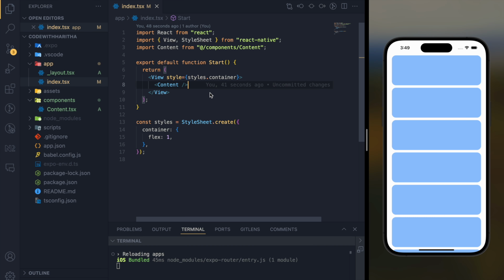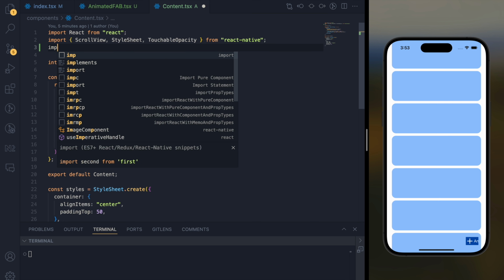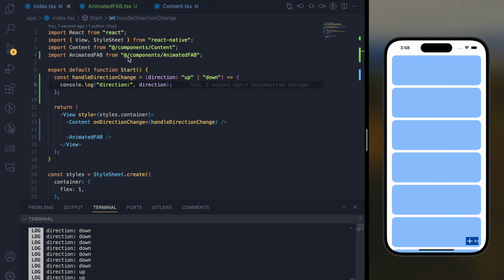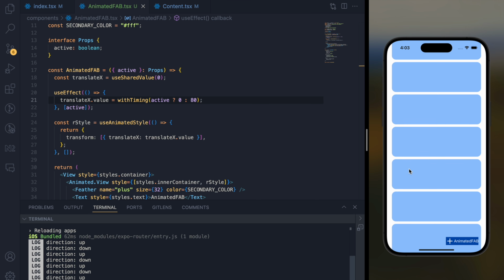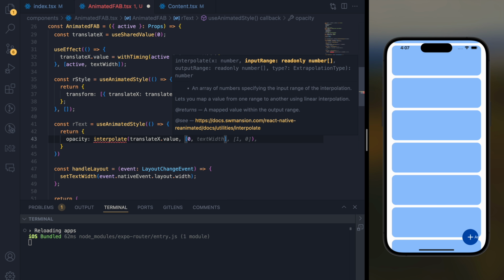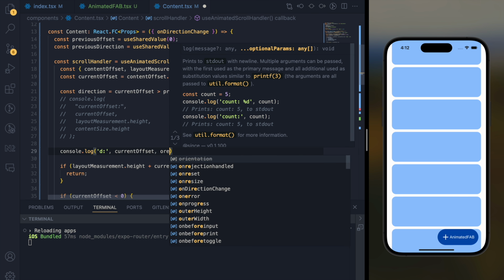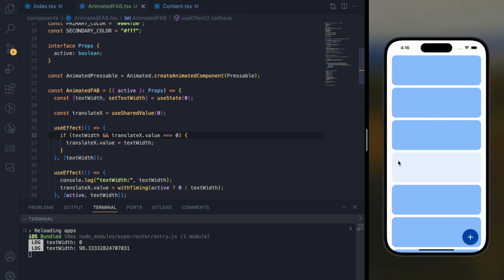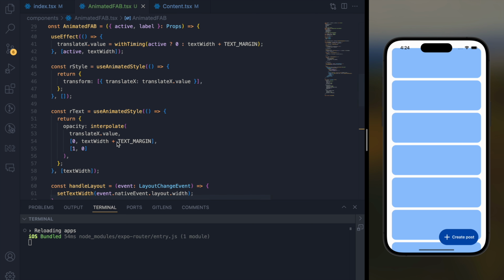Animated Floating Action Button | React Native reanimated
This video is about creating animated floating action button using react native reanimated. You can use this component with any text label. Animation will work perfectly irrespective to the text or label length.

Your contribution motivates me to do more cool videos.

Chapters:
0:00 Intro
0:12 Create FAB component
4:30 Get scroll direction
11:00 Add animations
19:00 Address edge cases and final touch